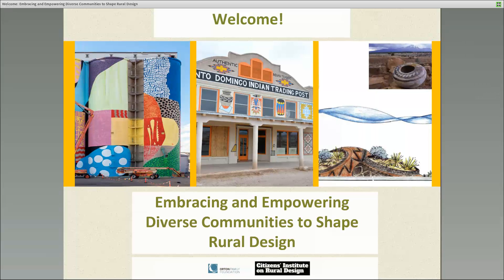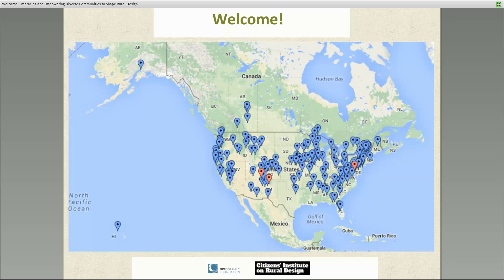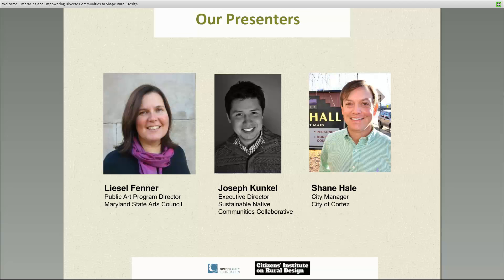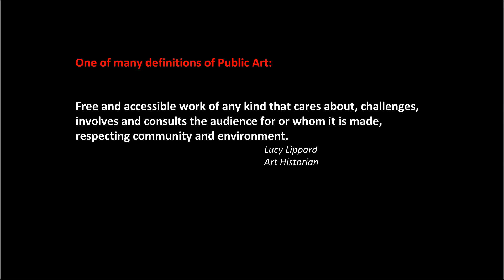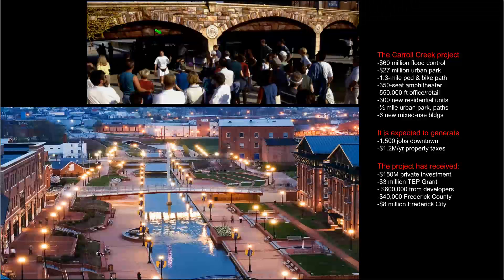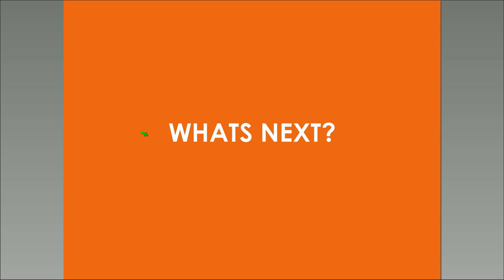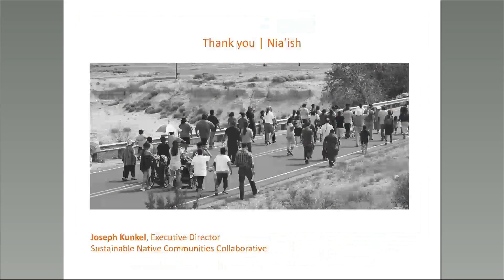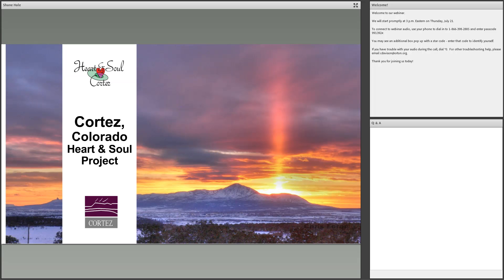Embracing and Empowering Diverse Communities to Shape Rural Design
This webinar, co-hosted with the Citizens' Institute on Rural Design™, showcases rural communities that have effectively engaged diverse voices in shaping community design projects. Speakers will share how they identified and engaged diverse perspectives, formed partnerships, and what doors opened as a result.

Speakers include:
- Shane Hale, city manager, Cortez, Colorado
​Shane helped lead the city of Cortez’s Heart & Soul project. Cortez (pop. 8,500) is county seat, a service hub in the rural region of southwest Colorado near the Four Corners area. Cortez Heart & Soul included intentional activities to engage voices typically under-represented in local decision-making. Shane worked to engage the local Ute Mountain Ute tribe in the design and planning of a gateway beautification project, hosting design workshops in Towoac. Under his watch the city continues to practice innovative and inclusive engagement that grew out of Heart & Soul.

- Joseph Kunkel, executive director, Sustainable Native Communities Collaborative and Enterprise Rose Architectural Fellow
​Joseph is a community designer and educator working on building capacity in Indian Country. His career has centered on community-based design, ranging from material research and fabrication, to community-based planning, design and development. As an Enterprise Rose Architectural Fellow, he worked with the Sustainable Native Communities Collaborative and the Santo Domingo Tribal Housing Authority. At the SDTHA Joseph is working on a 41 unit Low-Income-Housing-Tax-Credit development, and leading the housing comprehensive master plan for the tribe, which started with an Our Town grant funded by the National Endowments for the Arts that has led to an ArtPlace America grant award. This award will fund multiple arts projects tying together two new affordable housing developments on the Santo Domingo Pueblo.

- Liesel Fenner, public art program director, Maryland State Arts Council
Liesel has worked for over two decades in the art and design fields, from San Francisco to Boston, Metro DC, and Maryland. She formerly managed the Public Art Network at the nonprofit Americans for the Arts and worked on public art programs and projects nationally. She is a licensed landscape architect and urban designer and received her master's from the Rhode Island School of Design. She has served on numerous public art artist selection panels, arts nonprofit boards, led community driven public art projects and loves working with artists and teams, from the kernel of an idea, implementing the project through to final completion.